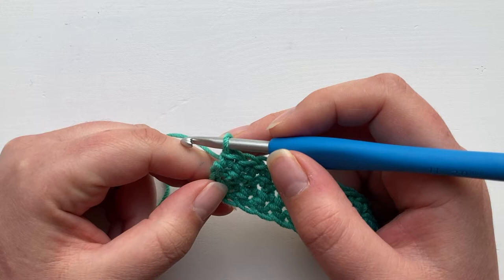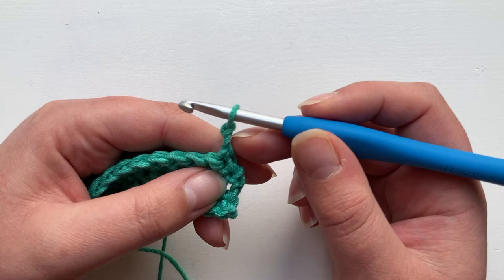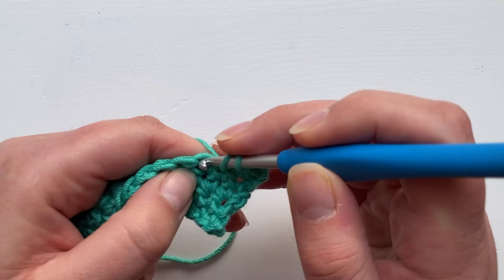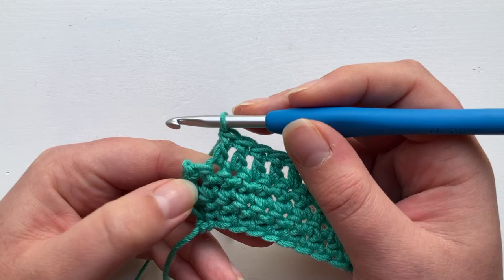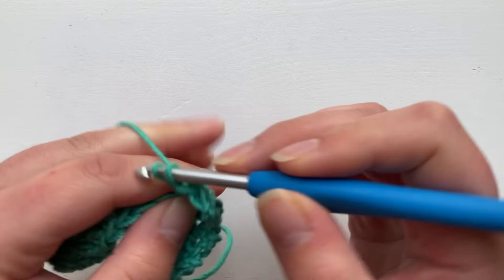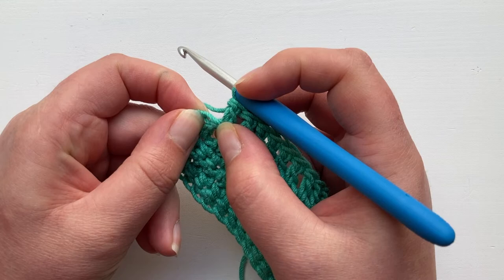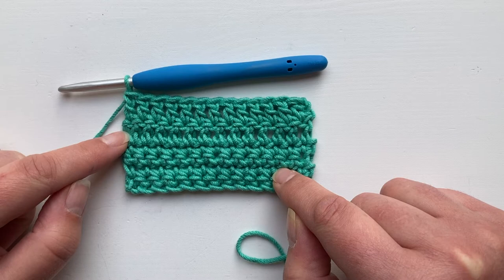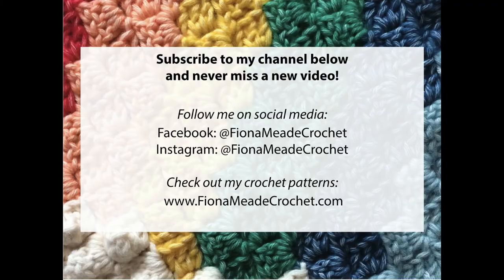Learn to Crochet 12: When the turning chain doesn't count as a stitch (Right handed)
This video shows you how to work UK Treble Crochet/US Double crochet when your pattern  notes tell you that the turning chain DOES NOT count as a stitch.

These tutorials take you through the basic skills as you learn to crochet. Each tutorial is available in left-handed and right-handed versions.